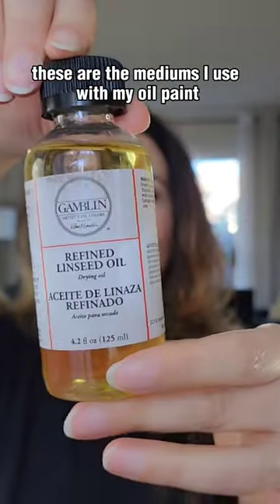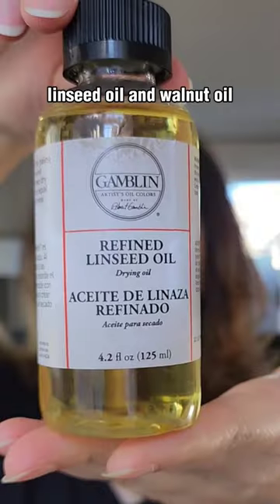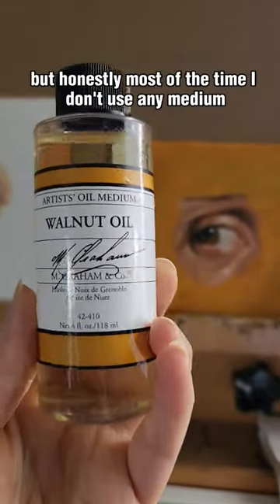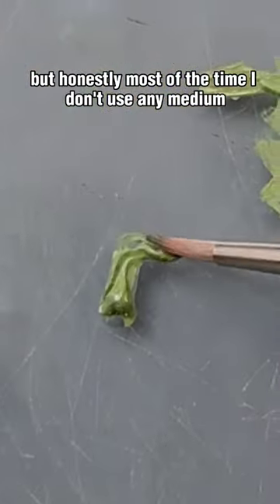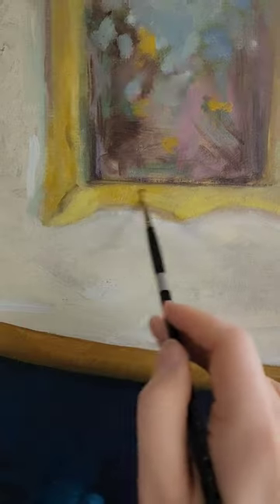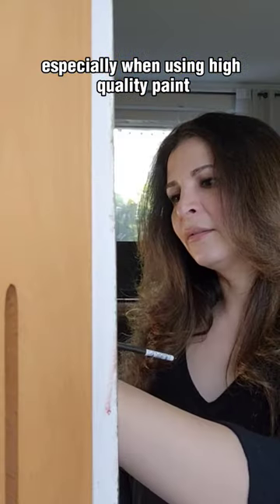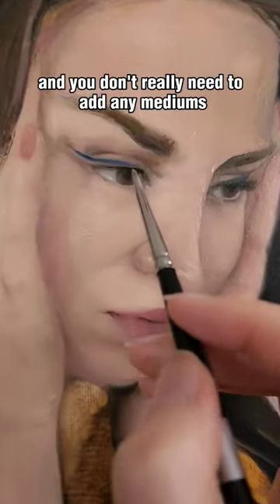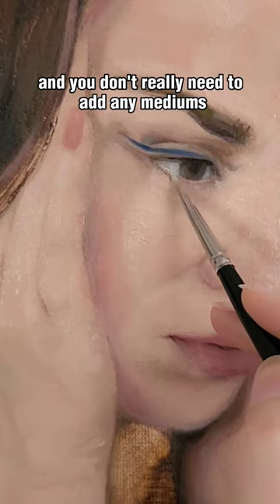Do You Need To Use Mediums W/Oil Paint?